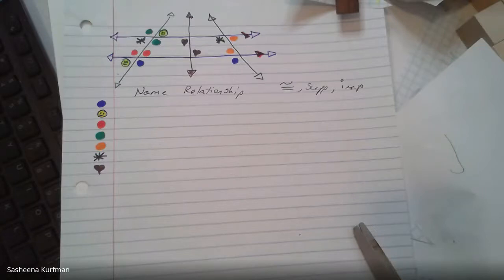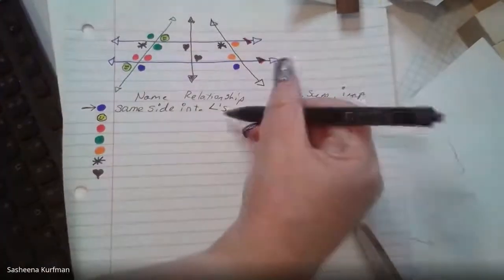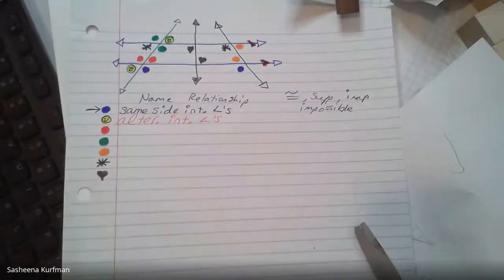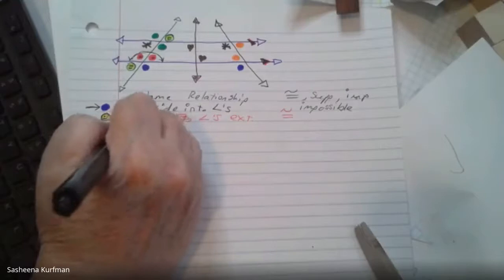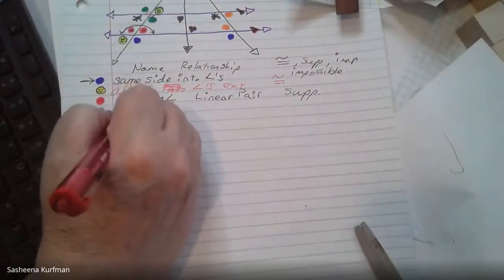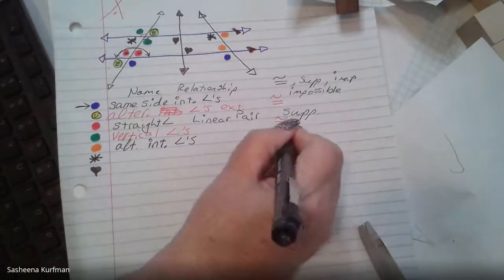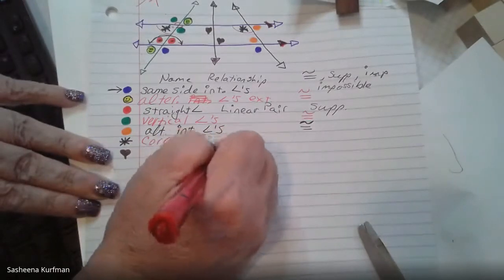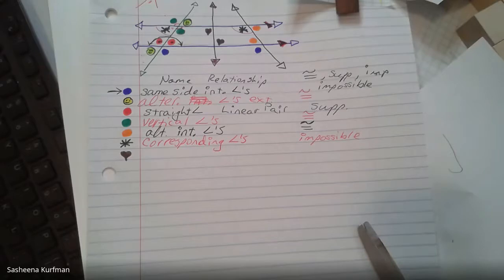Chapter 2 Test Review DOK1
A review of different angle relationships, particularly when lines are, or are not parallel.